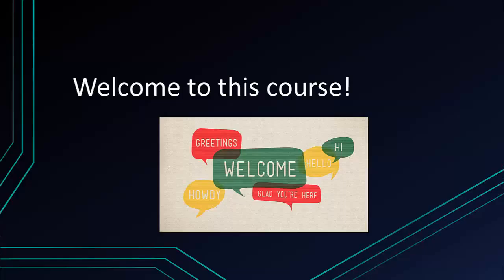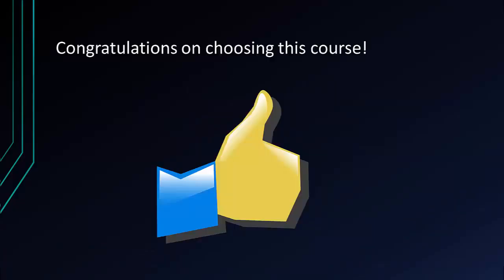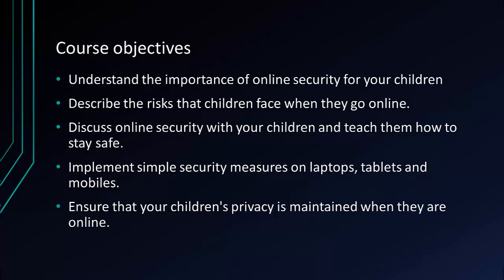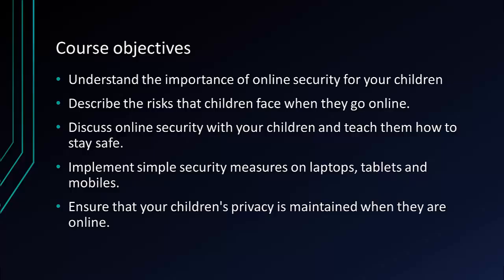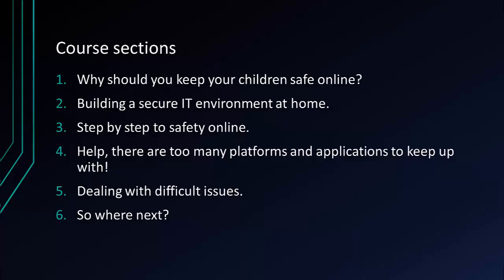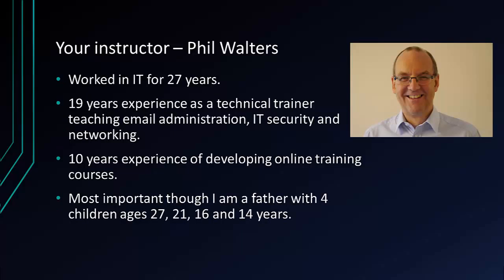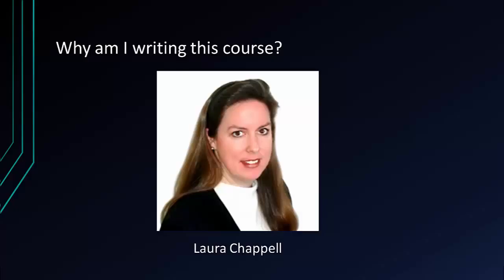How to keep your children safe online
Have you ever wondered what your children get up to when they are online?
Do you worry about them accessing inappropriate material such as pornography?
What about grooming, are you sure that they are only talking to people they already know? Worrying isn’t it?

As parents we like to hope that our children will do the right things, but how will they know if we don’t tell them? I have written a a Udemy course called "How to keep your children safe online" that will help you to start a dialog with your children. If you would like to sign-up for this course and save 50% use this